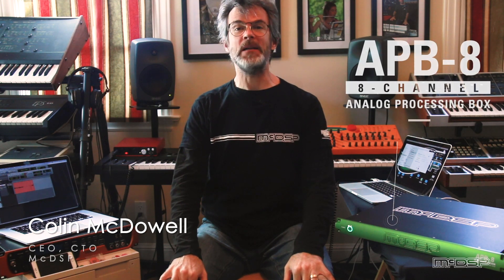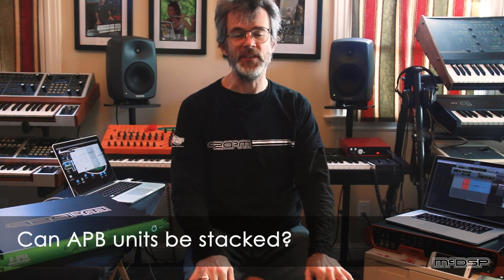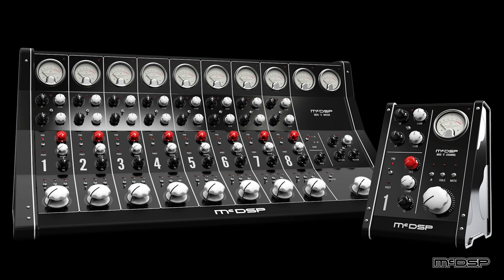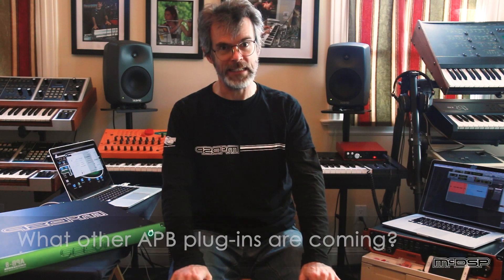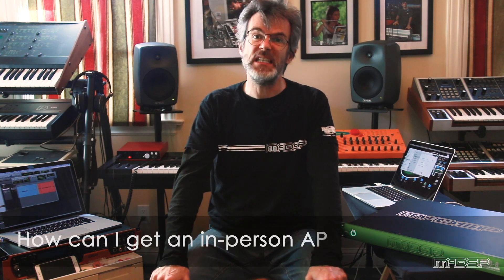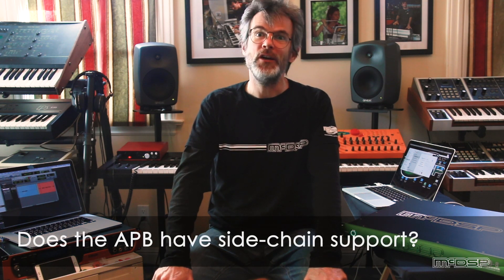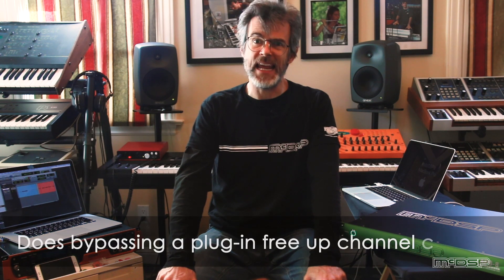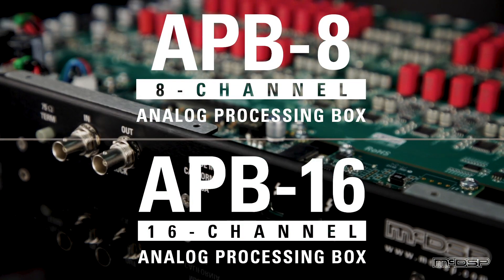Colin's Corner (At Home) #14 - APB-8 Frequently Asked Questions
In this episode of Colin's Corner, Colin answers some of the questions that we have received regarding McDSP's APB-8 and the Moo X Mixer.

The APB-8 is an eight (8) channel version of the APB-16, with identical functionality and capability. The McDSP Analog Processing Boxes (APB-16, APB-8) combine the flexibility of software with the fidelity of premium analog processing. Each channel can be controlled by an AAX, AU, or VST3 plug-in, giving true digital workflow with genuine analog performance. Processing options include compressors, mastering limiters, transient enhancement devices, multi-channel and multi-band applications, and so much more... we're only getting started.

The Moo X Mixer plug-in is the world’s first fully automated hybrid mixing console under total software control. Session recall is instant, and all mixer controls can be automated or saved as a preset. Features include channel equalization, analog compression and saturation, and a master section with stereo analog compression and saturation. An audio track can be processed by a Moo X Channel, and up to 32 Moo X Channels (mono or stereo) can be controlled by a single Moo X Mixer.